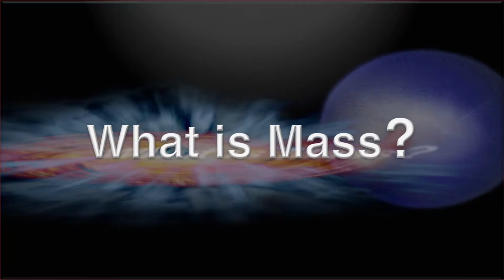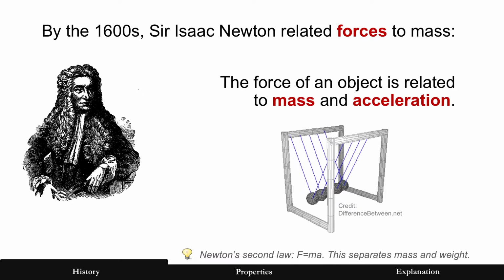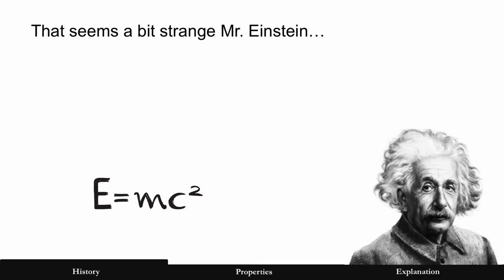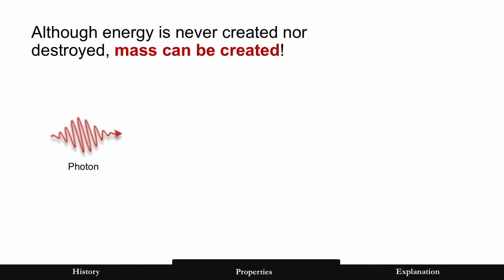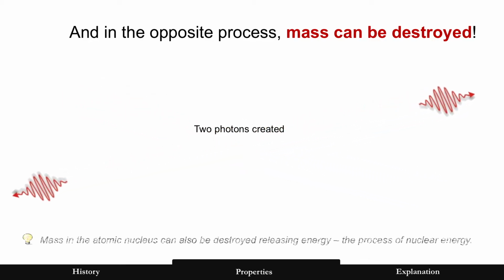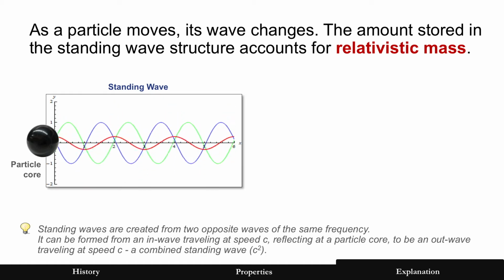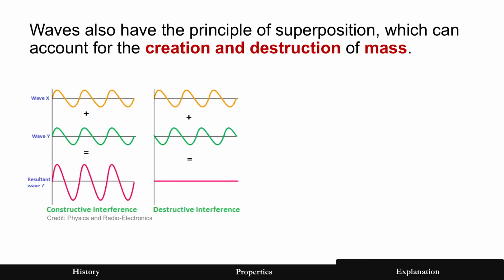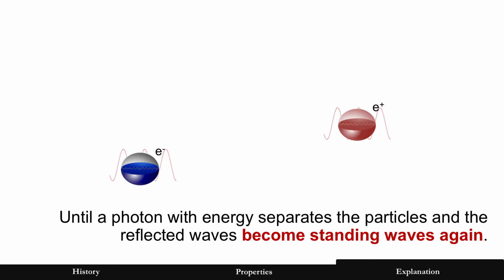What is Mass? An explanation of the property of matter and its relation to waves by Jeff Yee.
Mass is a peculiar property of matter. It can grow. It can disappear. It can be recreated again. Yet all this happens while energy is conserved. What is mass?

We know that particles have wave-like behaviors. A new way of looking at particles as standing waves of energy answers some of the mysteries of matter.

Additional mysteries of the universe explained with simple science can be found